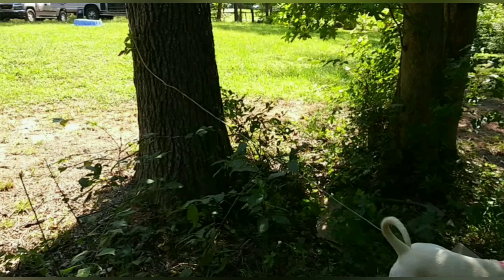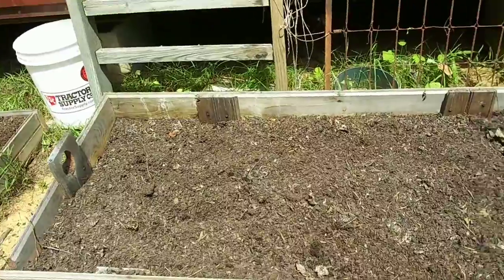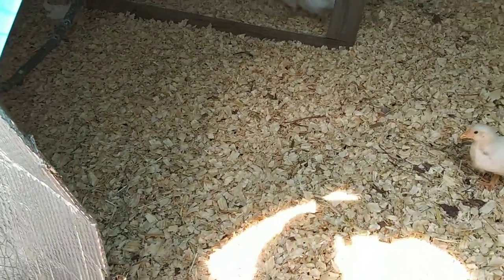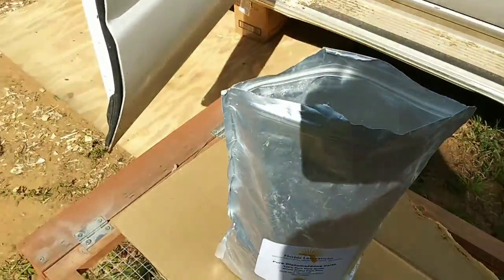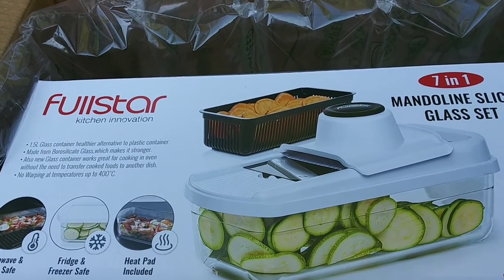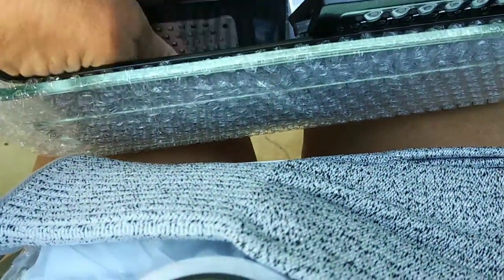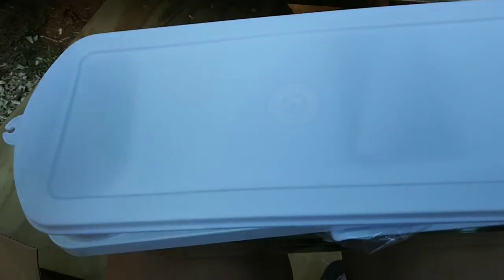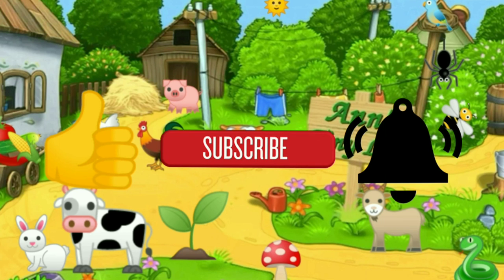Invasion of the Jalapeno Snatchers - Ann's Tiny Life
I've seen these on tomato plants but not jalapeno peppers before! So I take care of the critters and do what I can to rehab the infested plants. Oh and I cut down a huge patch of poison ivy so Judy couldn't get into it!

And I open another birthday prezzie!